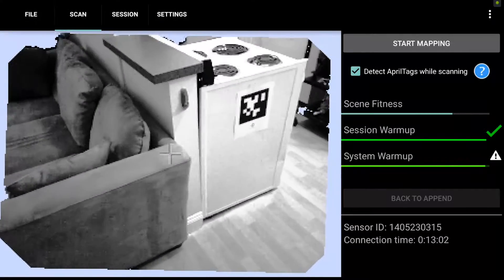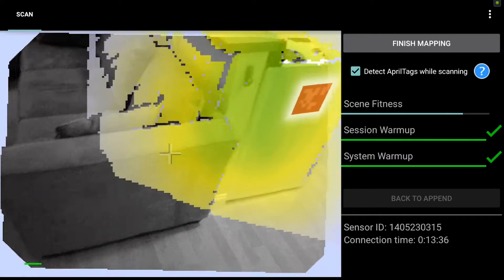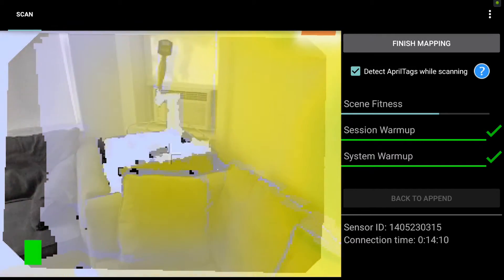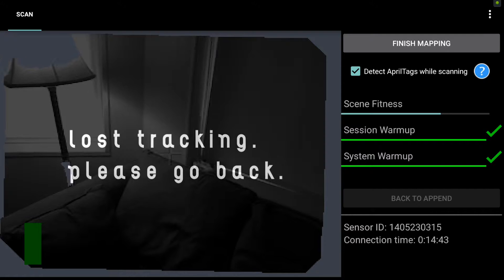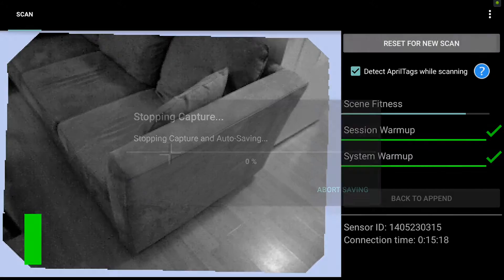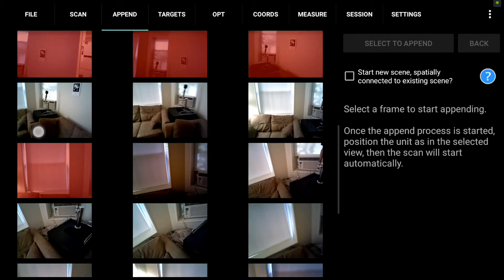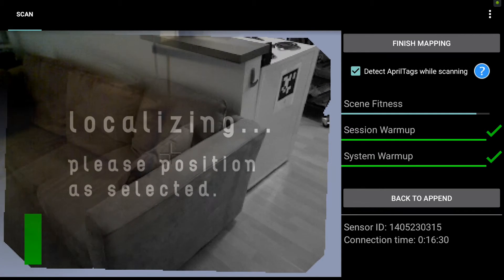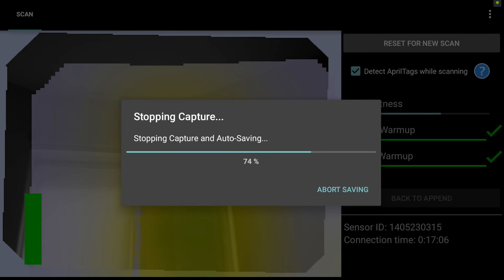Tutorial: Lost Tracking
Brief tutorial on best practices when you lose tracking while using your DotProduct Imaging Kit.